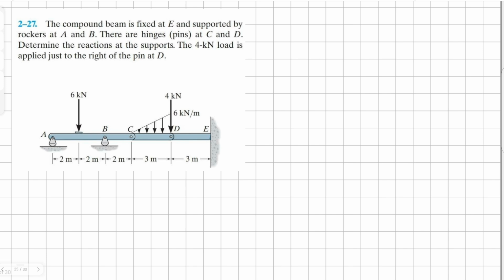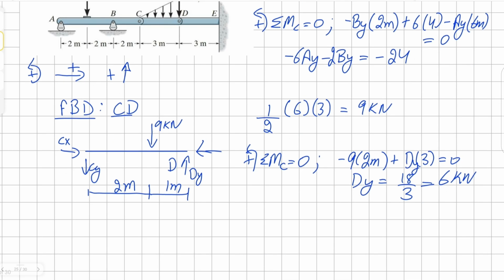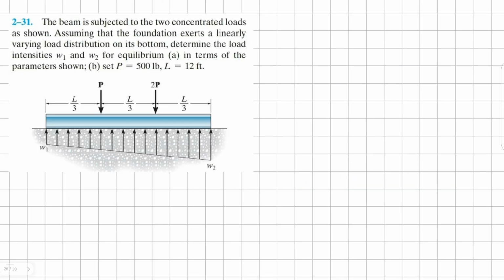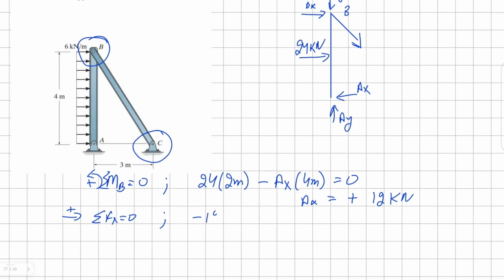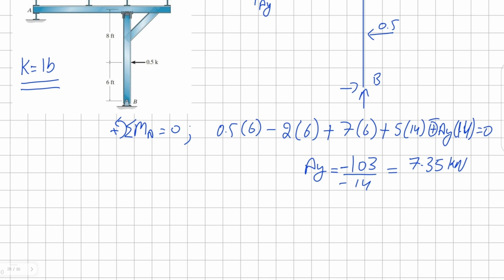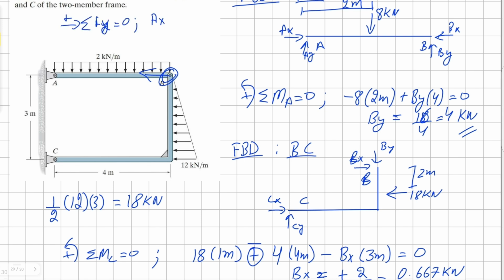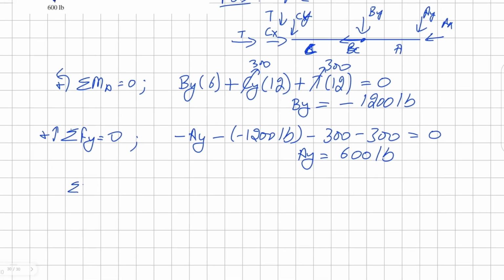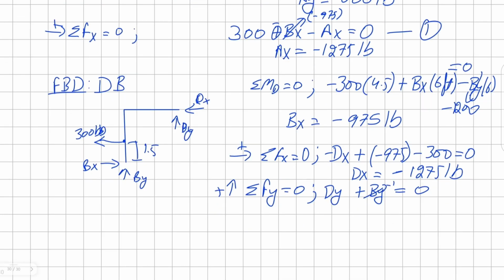Statically determinate Structure Calculations Part 2 | Structural Analysis | Equilibrium Equations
Determine the horizontal and vertical force
components that the pin supports at C and D exert on
members AC and BD, respectively.
The frame supports a load of 600 lb. Determine the
horizontal and vertical components of reaction at the pins
A and D. Also, what is the force in the cable?
Determine the horizontal and vertical reactions at A
and C of the two-member frame.
Determine the reactions at the supports A and B of
the frame. Assume that the support at A is a roller
The beam is subjected to the two concentrated loads
as shown. Assuming that the foundation exerts a linearly
varying load distribution on its bottom, determine the load
intensities w1 and w2 for equilibrium (a) in terms of the
parameters shown; (b) set P = 500 lb, L = 12 ft.